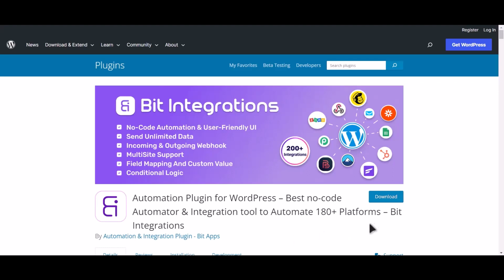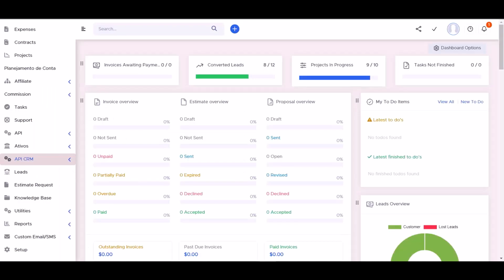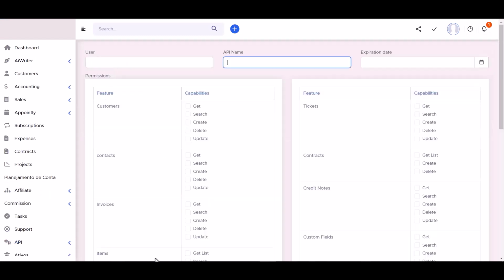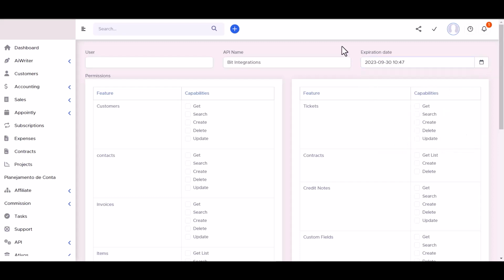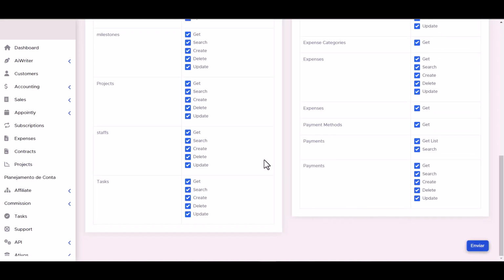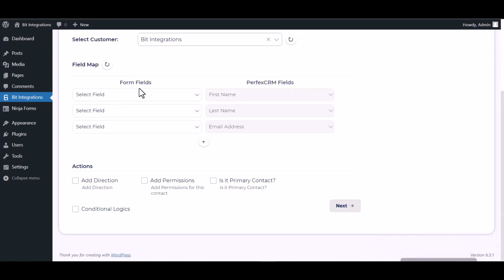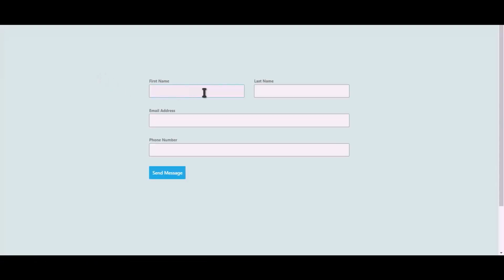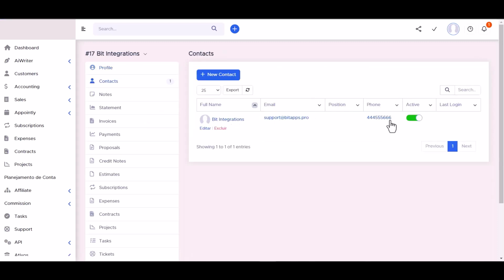Integrating Fluent Forms with Perfex CRM | Step-by-Step Tutorial | Bit Integrations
🔗 Ready to optimize your CRM strategy? Immerse yourself in our detailed tutorial, showcasing the seamless integration of Fluent Forms with Perfex CRM, a robust CRM platform. Discover how to effortlessly connect these two powerful tools using the Bit Integrations WordPress plugin.

Join us as we guide you through the step-by-step process of integrating Fluent Forms submissions with Perfex CRM, allowing you to harness the power of your form data for more effective CRM management. Bid farewell to manual data transfers and welcome automated workflows for improved CRM efficiency.

Key Highlights:
✅ In-depth walkthrough for integrating Fluent Forms with Perfex CRM using Bit Integrations for WordPress.

Whether you're a business owner, marketer, or CRM enthusiast, this integration empowers you to seamlessly merge Fluent Forms with Perfex CRM. Watch now to revolutionize your CRM efforts!